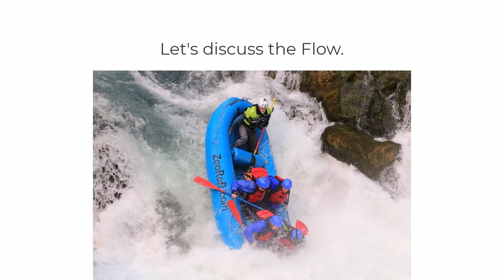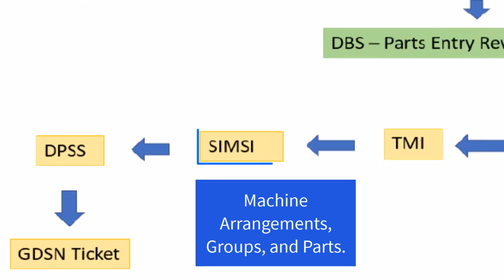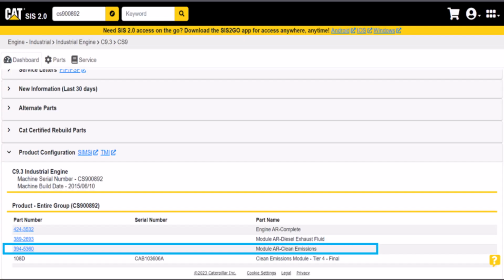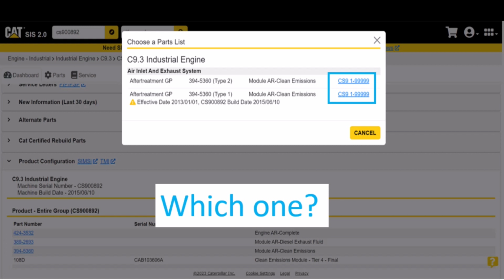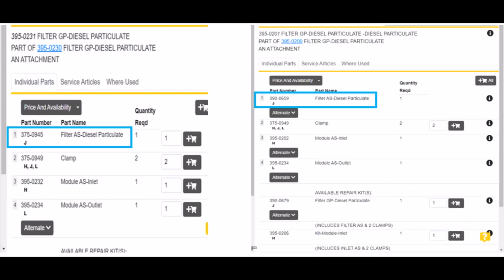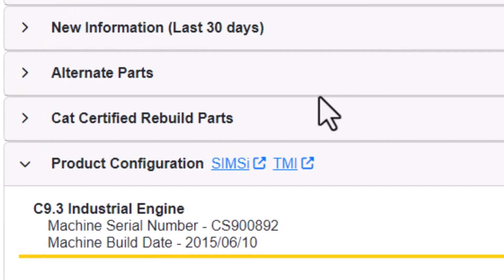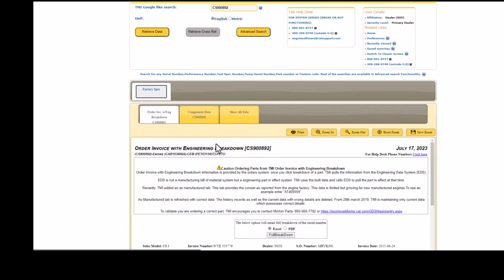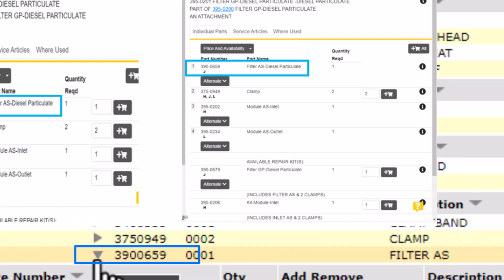Parts Research Process Part 1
Discover how to use TMI and SIMSi to find parts information.